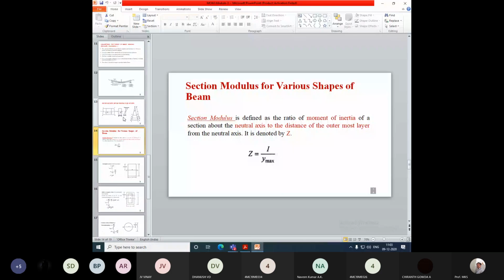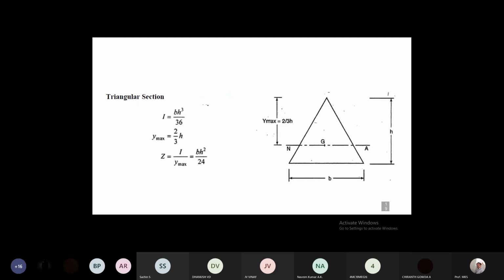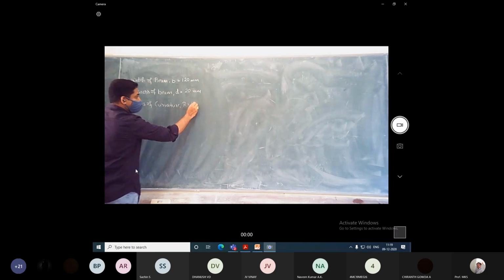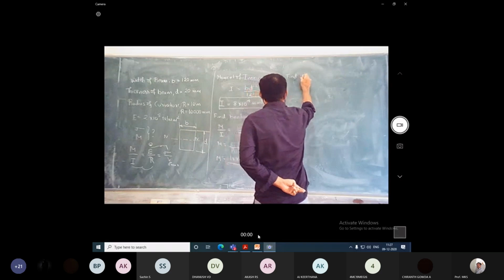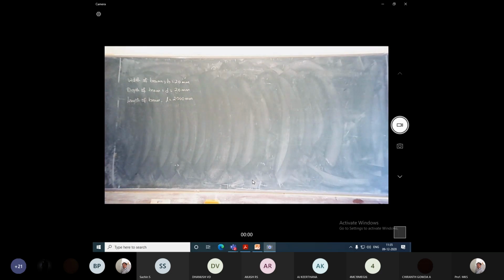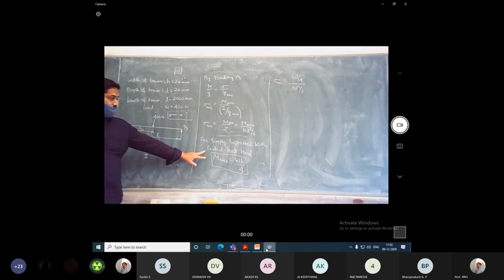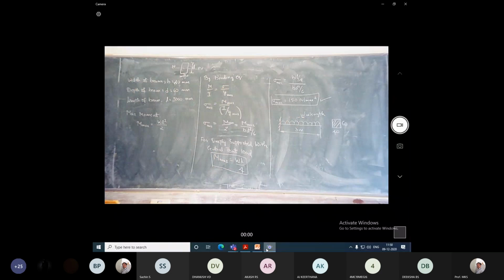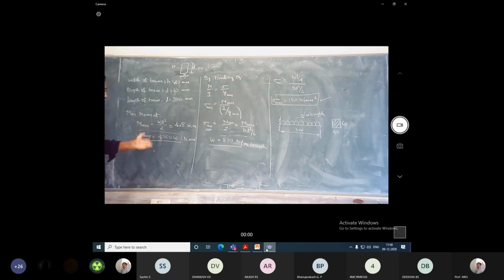MOM M3b L2